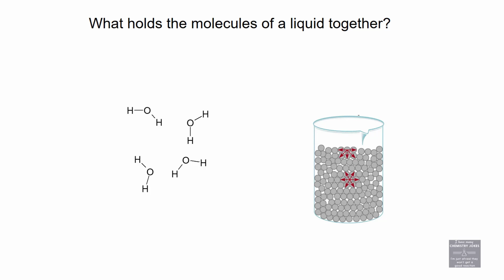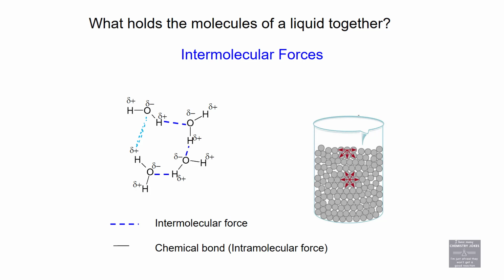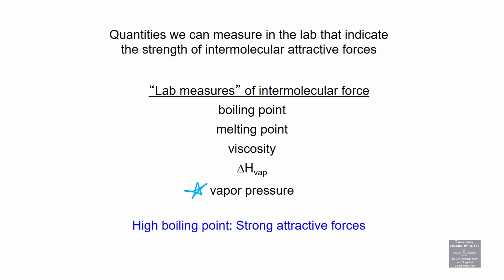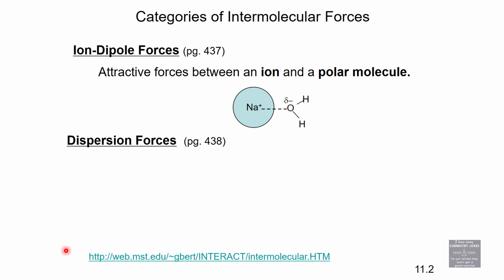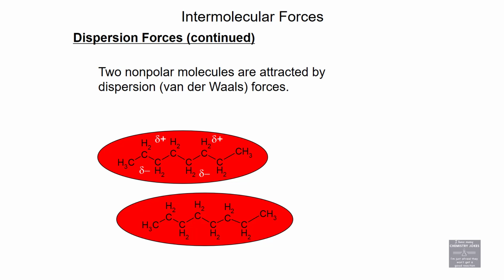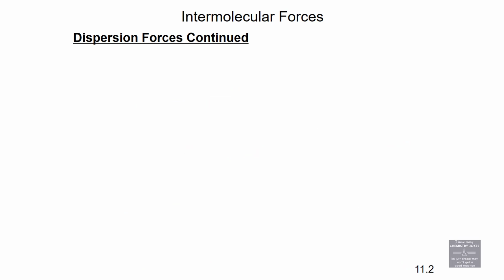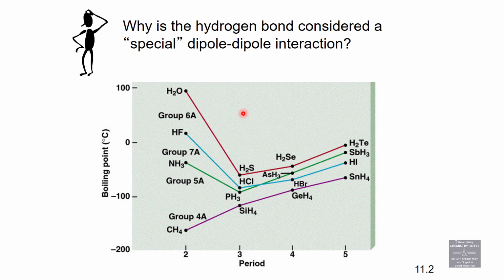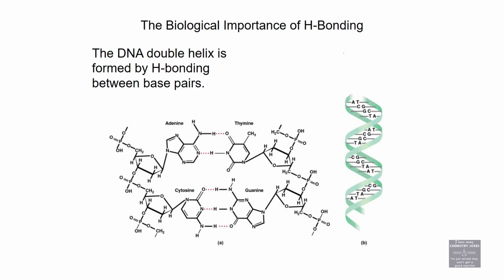09 Intermolecular Forces